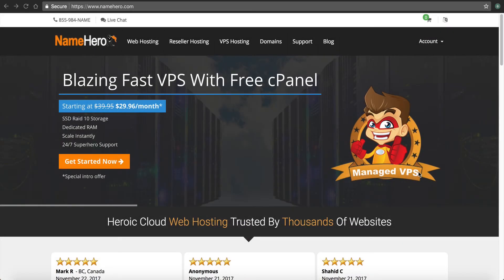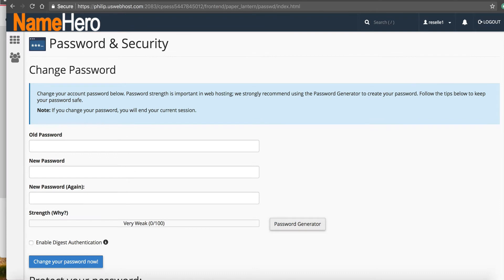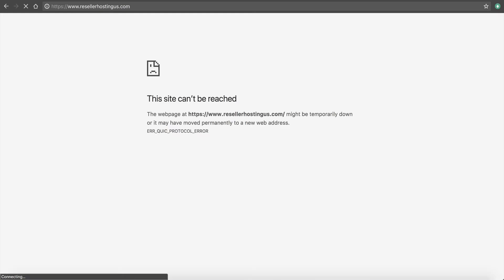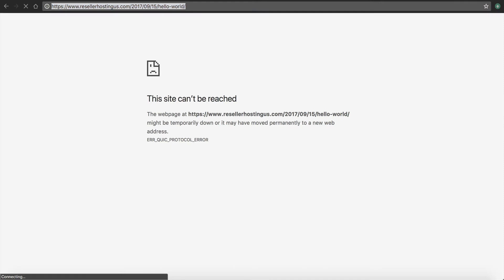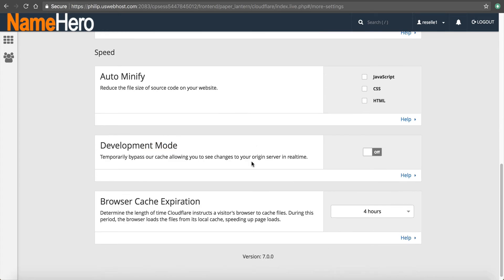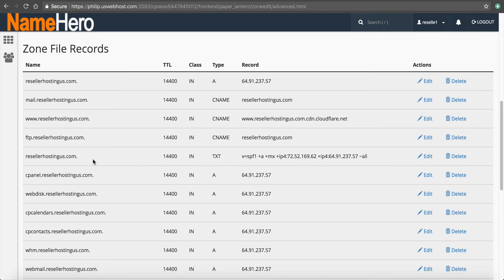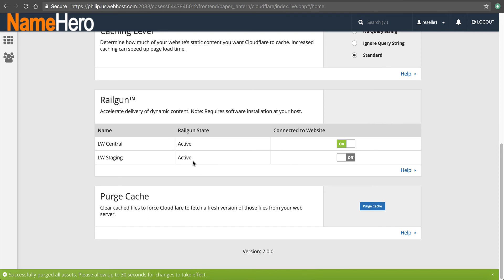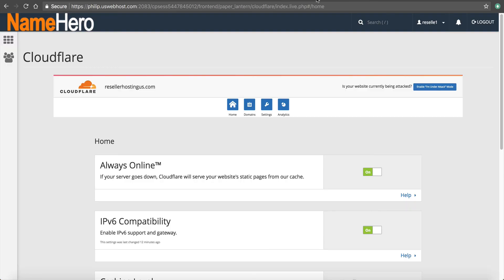How To Enable Cloudflare With Railgun On Your Website (Updated For 2018)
Learn how to integrate your website hosted with NameHero.com to Cloudflare and use their Railgun technology for free!